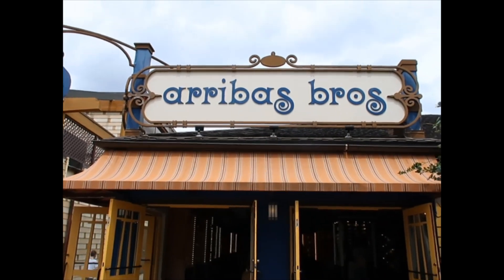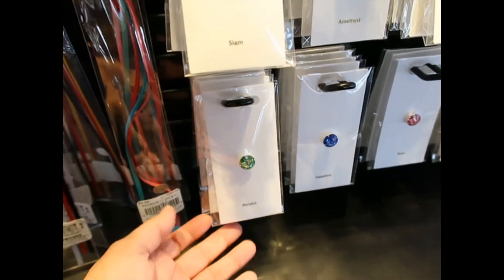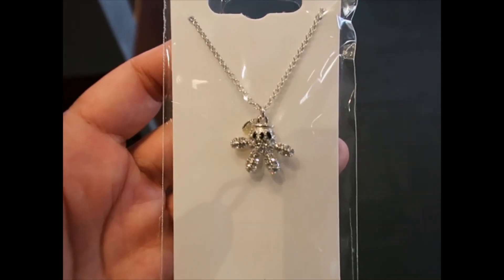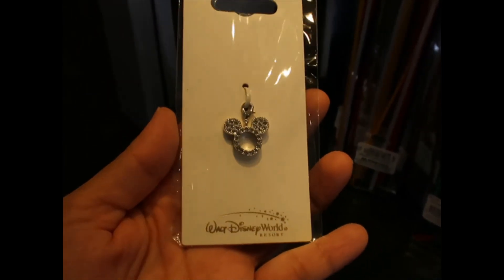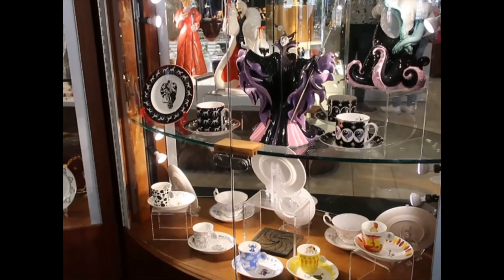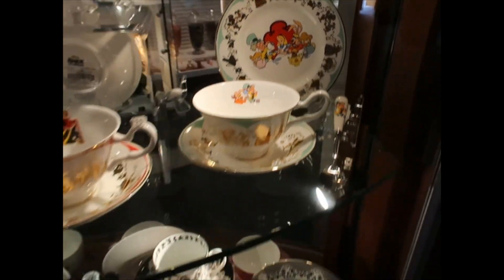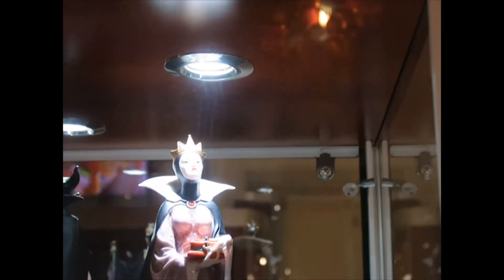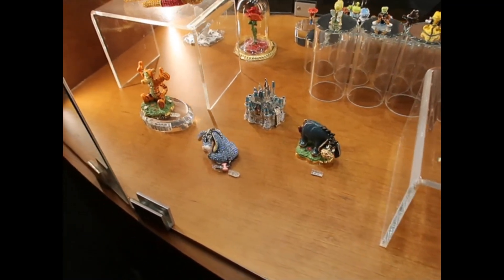Arribas Bros at Disney Springs has a lot of Disney goodies and jewelry